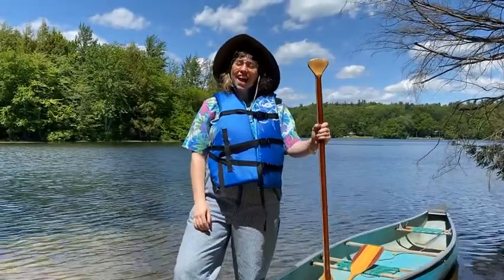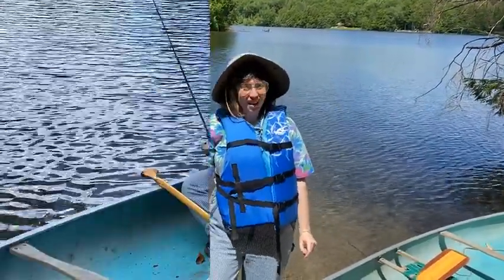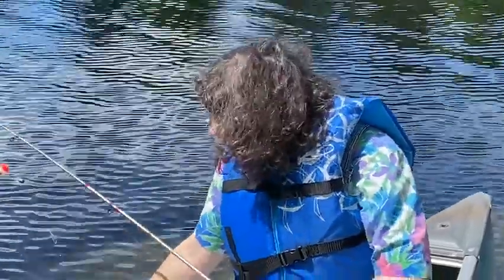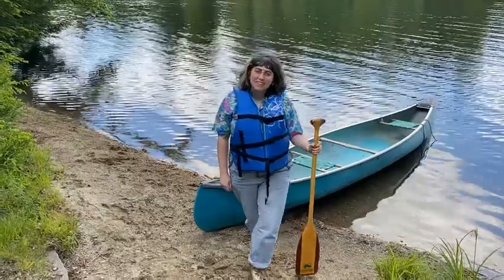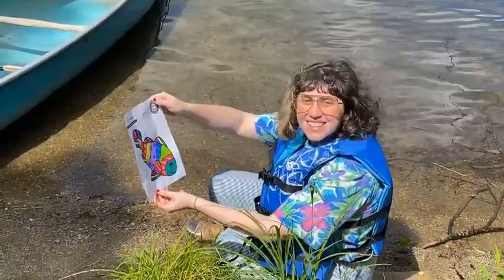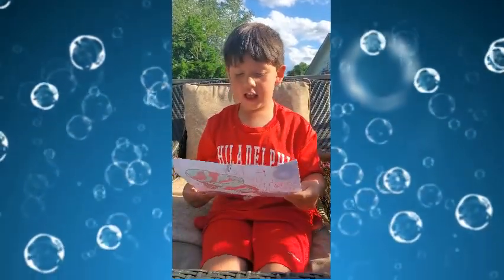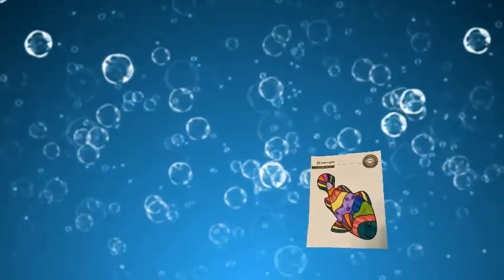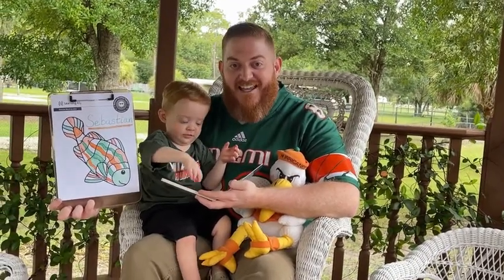Learning Ally’s Oceans of Possibilities: Rainbow Fish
Watch Learning Ally Explorer, Zoe, as she "schools" us on some fun facts about Rainbow fish for Learning Ally's Summer Reading Together program!